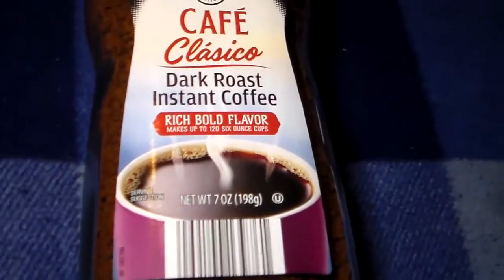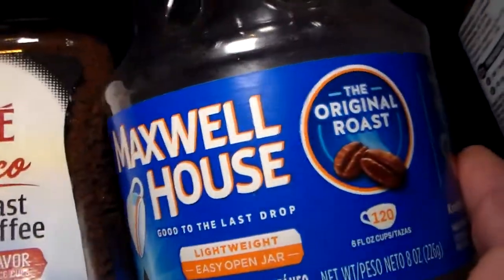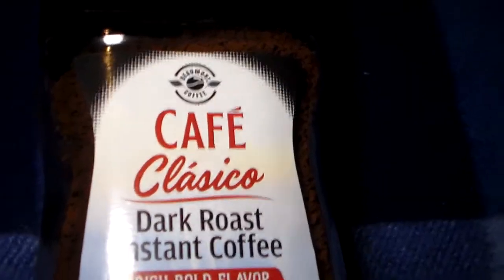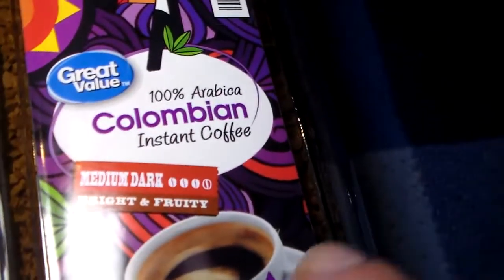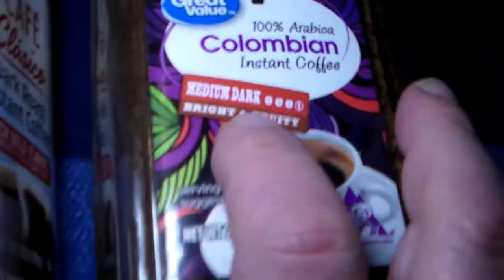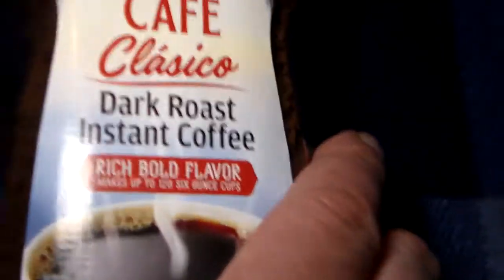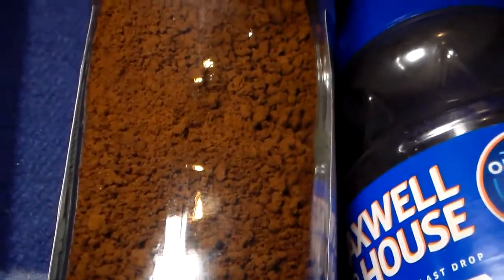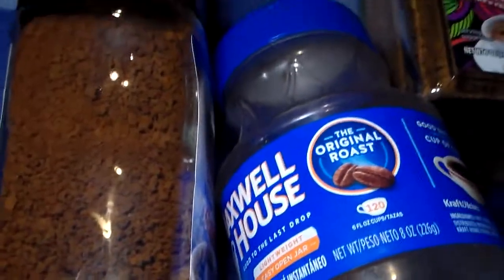I FOUND MY CAMPING COFFEE ! From ALDI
I just like a taste first thing in the morning and take the taste of water out my mouth to enjoy a smoke. I have used POSTUM but that is not on the shelves any more.

30mnn.  up.